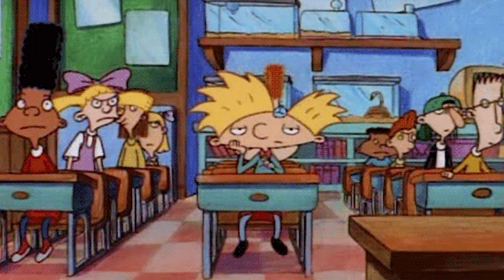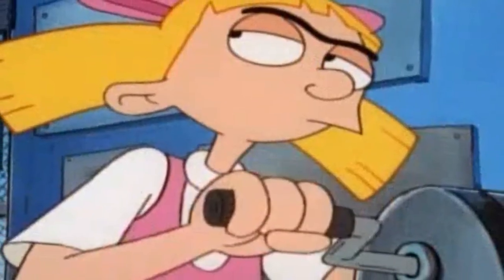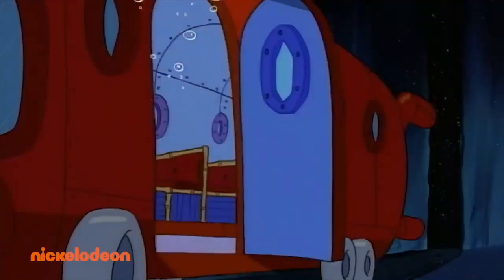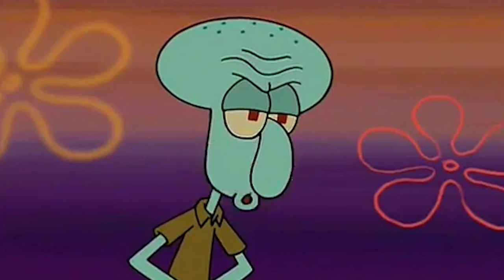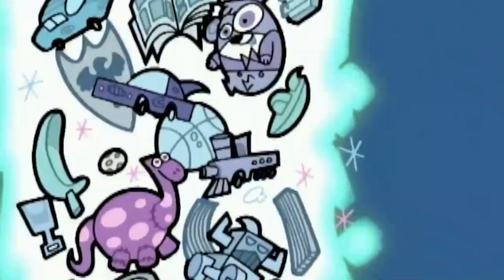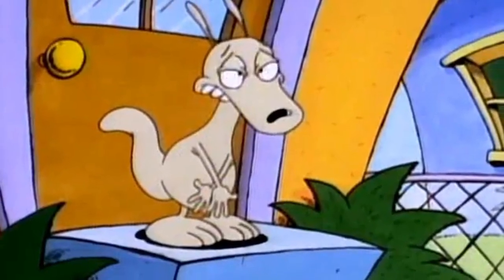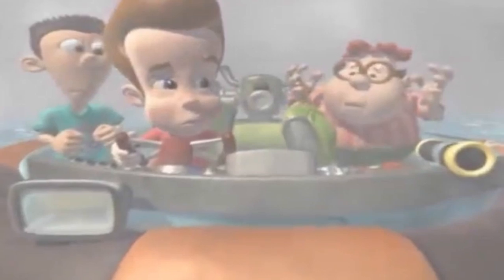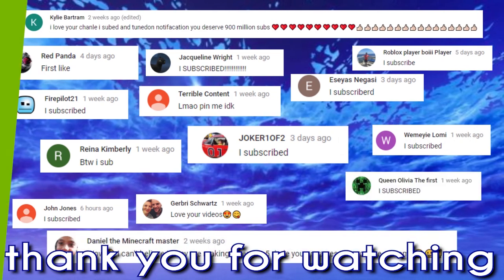10 Hidden Mistakes In Nickelodeon TV Shows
all music used is made by lukrembo & Younited Media GmbH Music
Here are the Top 10 Hidden Mistakes in Nickelodeon TV Shows!

Nickelodeon (often shortened to Nick) is an American pay television network which was launched on December 1, 1977, as the first cable channel for children.[1] It is owned by Viacom through its Viacom Media Networks division and is based in New York City. It broadcasts usually from 7:00 a.m. to 9:00 p.m. on weekdays (the sign off time varies with holidays and special programming), Saturdays from 7:00 a.m. to 9:30 p.m., and Sundays from 7:00 a.m. to 8:00 p.m. (Eastern and Pacific Time). It is primarily aimed at children and adolescents aged 2–17.[2]

The channel was originally first tested as Pinwheel on December 1, 1977. Pinwheel was at the time only available on QUBE,[3] which was the first two-way major market interactive cable television system, owned by Warner Cable. Pinwheel relaunched as "Nick" on April 1, 1979, and expanded to other cable providers nationwide.[4] It was initially commercial-free and remained without advertising until 1984.[5] Warner sold Nickelodeon, along with its sister networks MTV and VH1, to Viacom in 1986.[6]

As of September 2018, the channel is available to about 87.167 million households in the United States.[7]